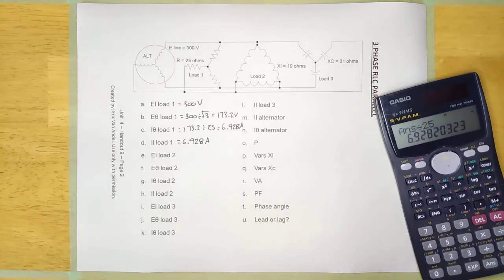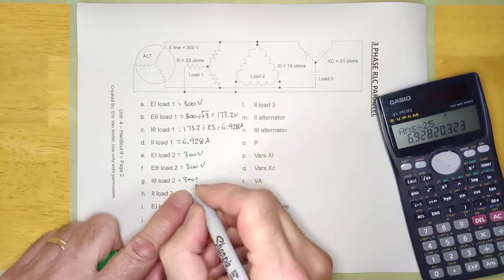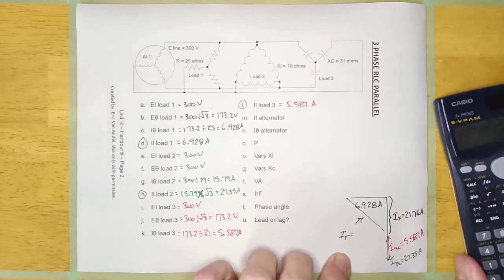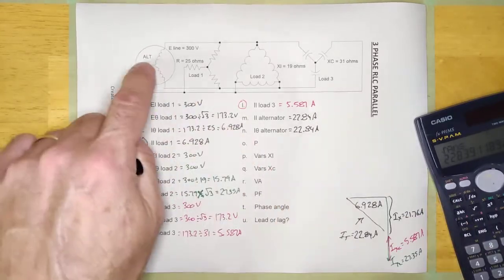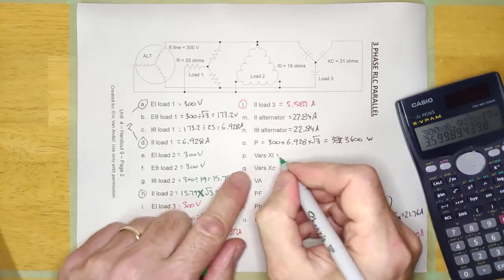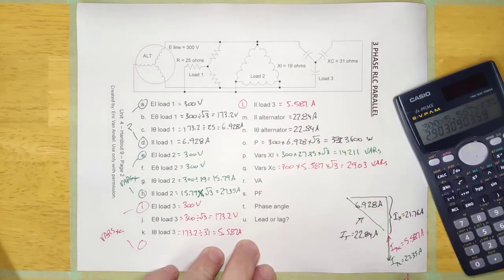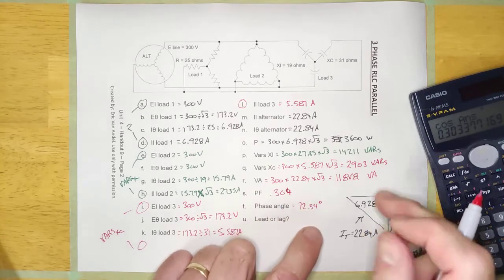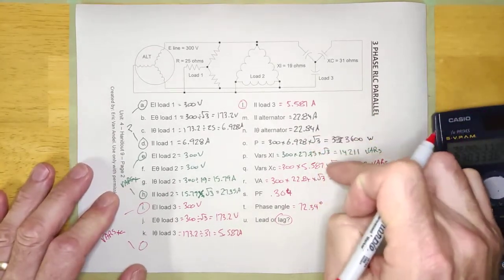3 phase parallel 2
3 phase parallel 2